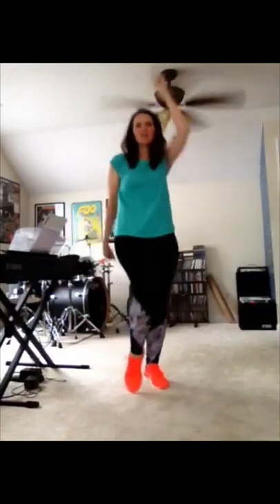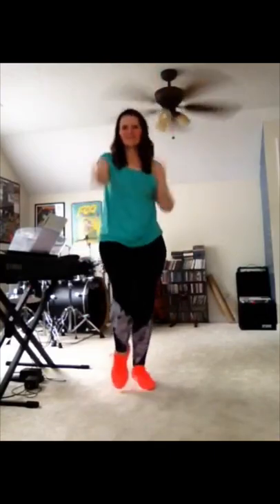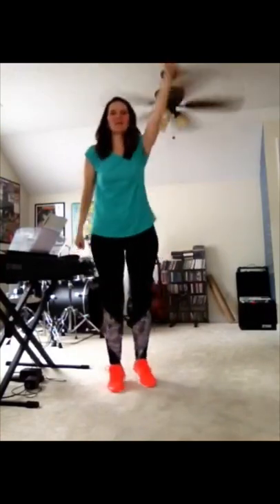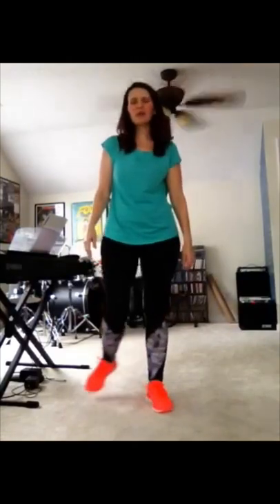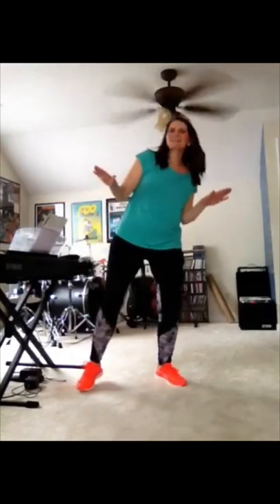Karaoke Christmas Practice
MI Express Practice Video for Karaoke Christmas.  Follow Ms. E like she is your mirror.